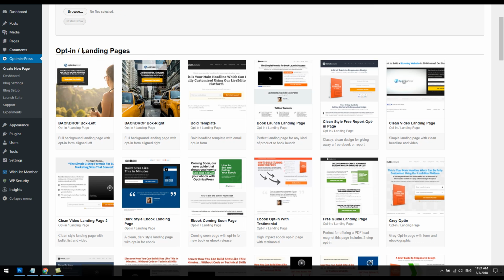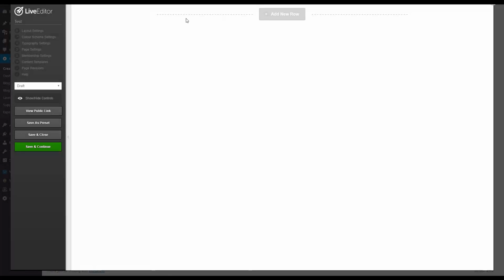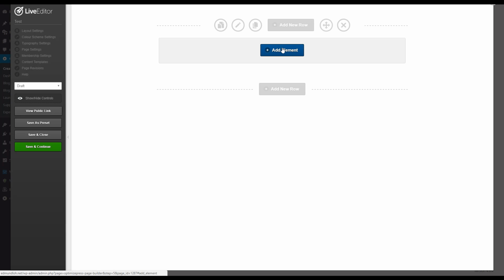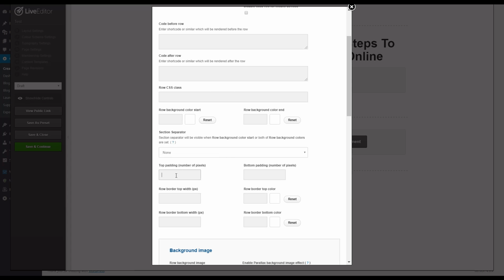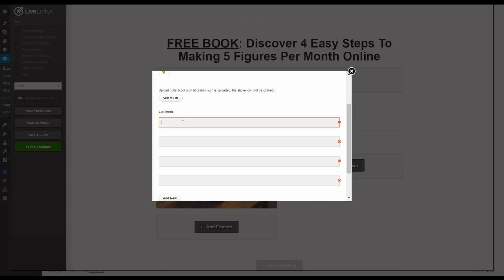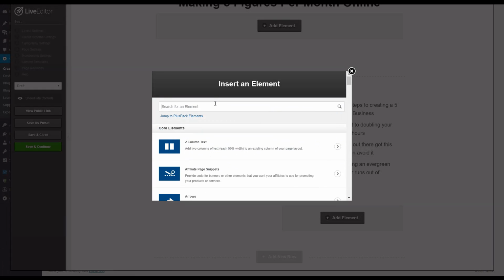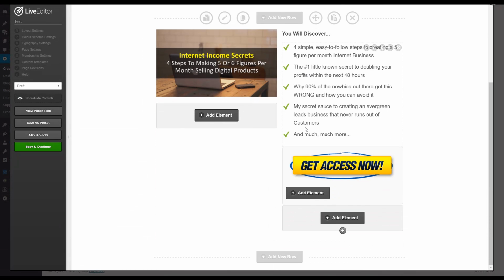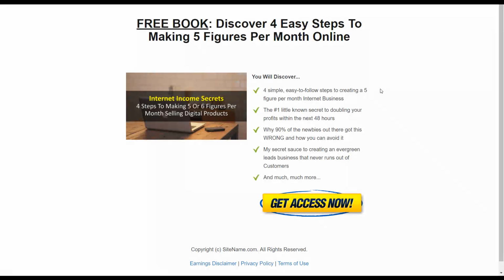OptimizePress to build A Landing Page